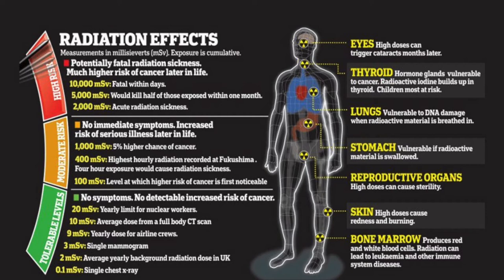What is SAR Value in Mobile Phones? Know the Causes, Remedies | Also Know How to Check SAR Value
Find What is SAR Value in Smartphones? And the major causes due to high SAR value in a mobile phone. SAR was also known as specific absorption rate absorbed by the human body when exposed to the radio frequency electromagnetic field. I have done good some of the research in most used smartphones and witnessed the SAR Value of them, where you can find in the video. As per the government standards of India, all the smartphone manufacturers should not exceed SAR Value beyond 1.6 watt/kg. If exceeded, the manufacturing is not accepted. So, guys Firstly, before you buy any smartphone! You should know certain things.
▶ How to check up your smartphone’s radiation level?
You can check your smartphone’s radiation level by knowing SAR value AKA Specific Absorption Rate.
▶ What is SAR & How it effects on Human Health?
When the Human uses Smartphone, the effect of mobile phone radiation on human health occurs via SAR which is a measure of rate, at which the energy is absorbed by human body radio frequency electromagnetic field.
▶ How to check up the SAR?
You can check your SAR Value by dialing USSD *#07# from your Smartphone.
▶ How much SAR Value is safe for your Smartphone & to you?
All the new designs of mobile handsets shall comply with the SAR values of 1.6 W/kg.
▶ What happens if the value of SAR Exceeds?
The most common complications are: sleep disorder, headache, irritability, concentration problems, memory loss, depression, hearing loss, joint problems, etc. More severe reactions include seizures, paralysis, miscarriage, irreversible infertility, and cancer. Children and pregnant ladies are more vulnerable.